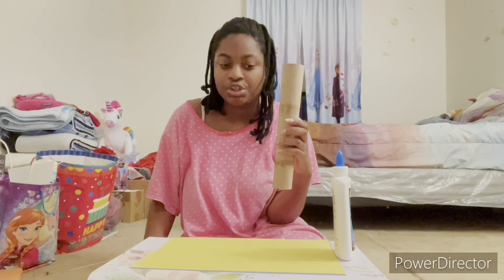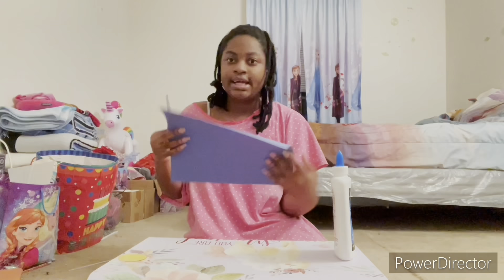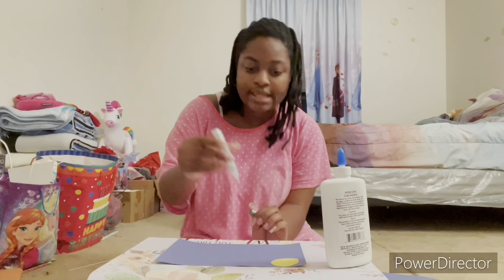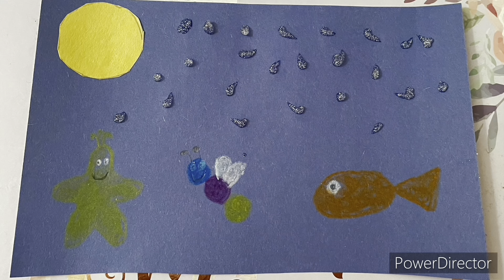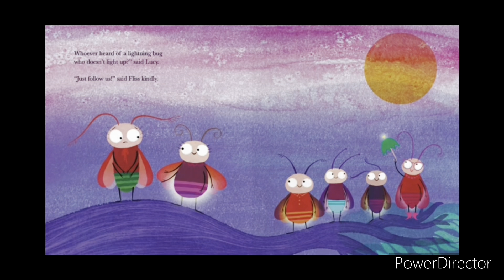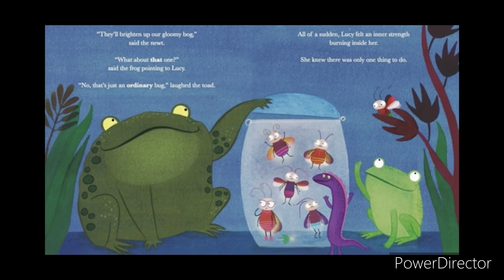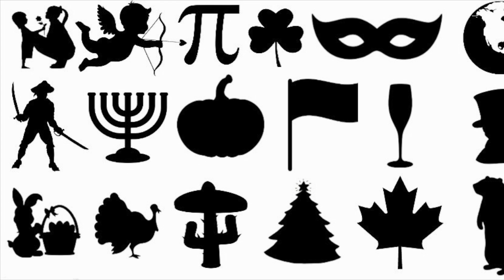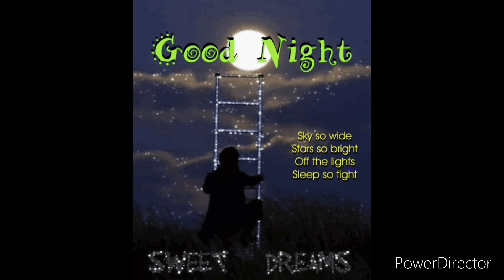YouTubeChanel: My very own Goodnight Show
Hi/Hola Michele Lepe, this show is for you! We can play together right here and talk to each other at night before we go to sleep.